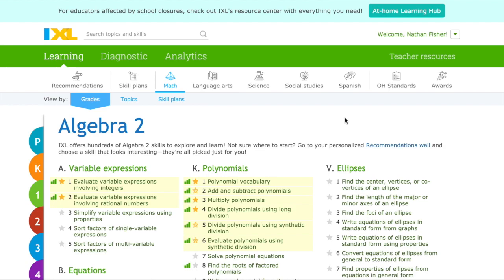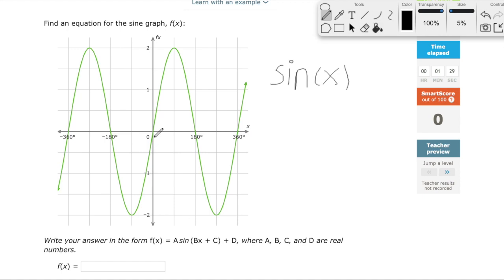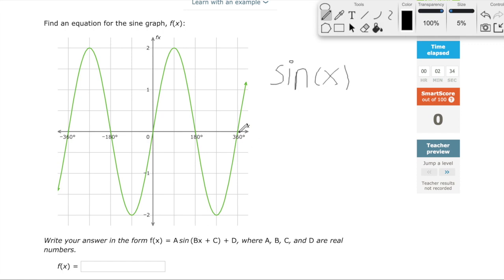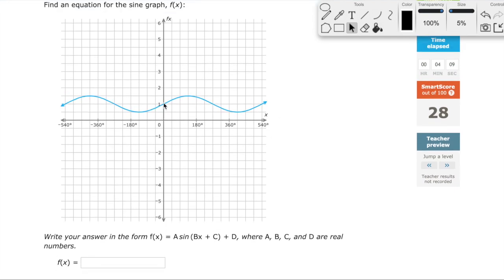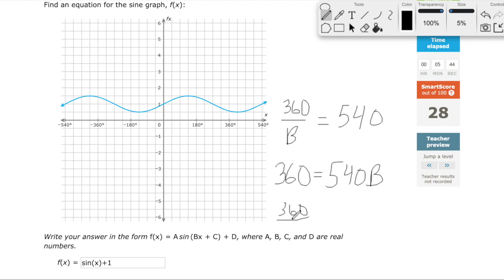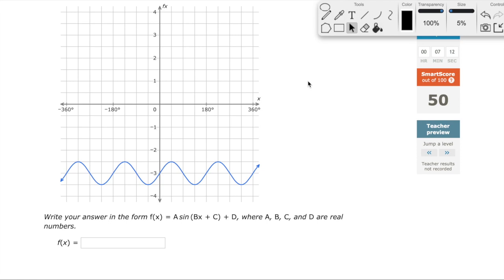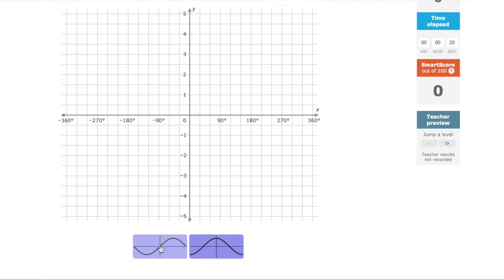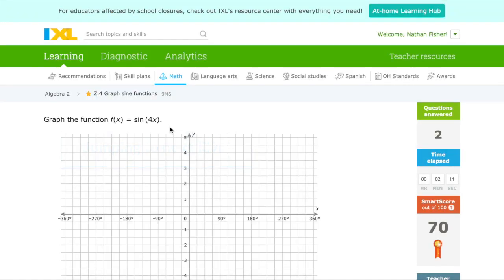Algebra 2 - Graphing Sine Functions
Finding the properties of sine waves and graphing sinusoidal functions.